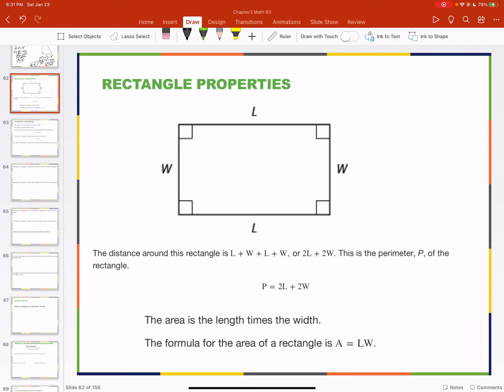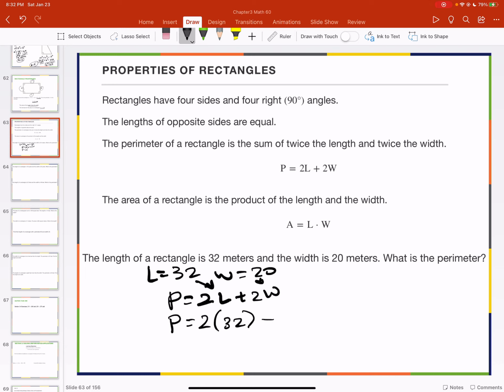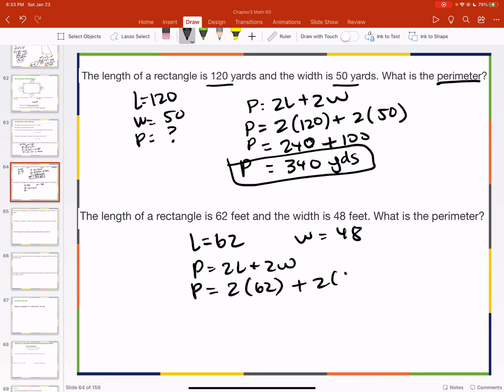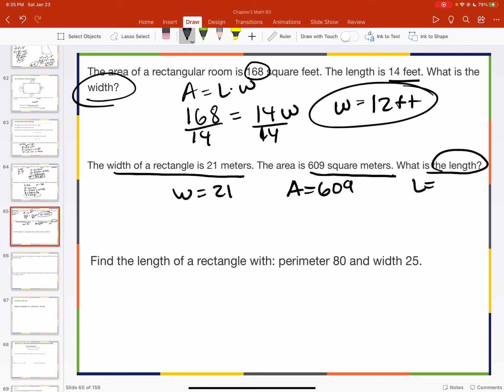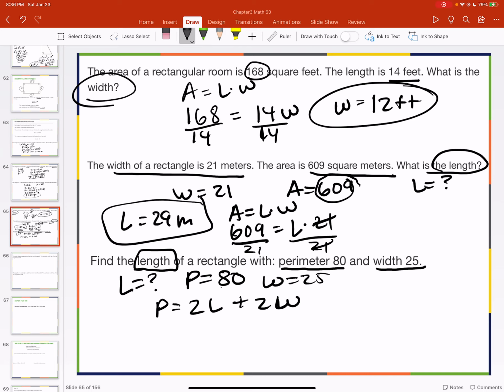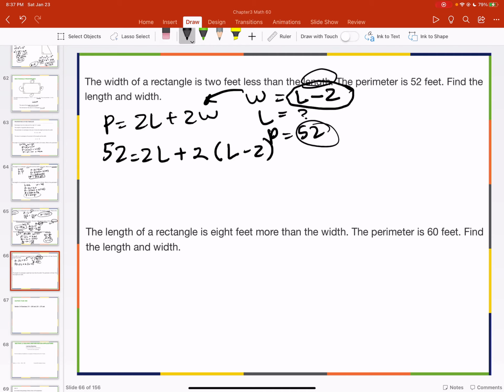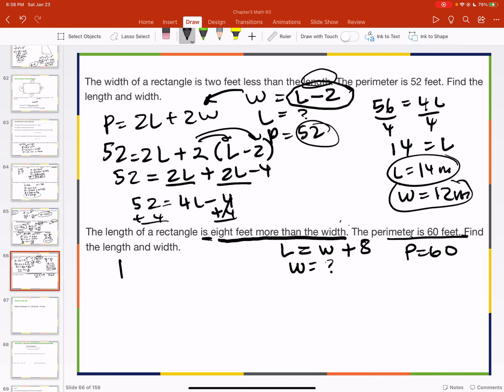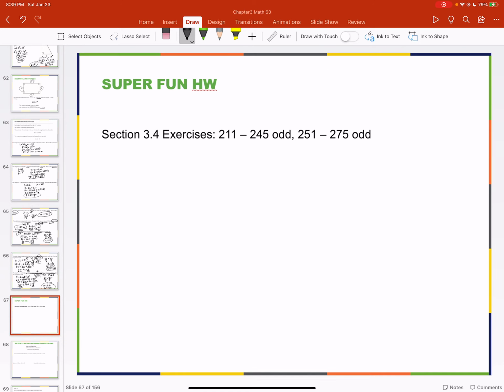Section 3.4 part 2